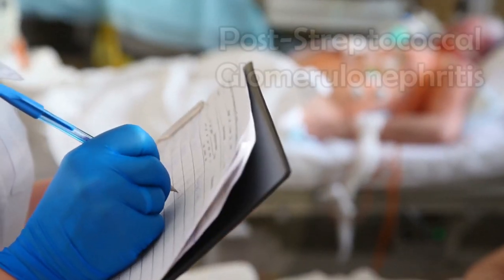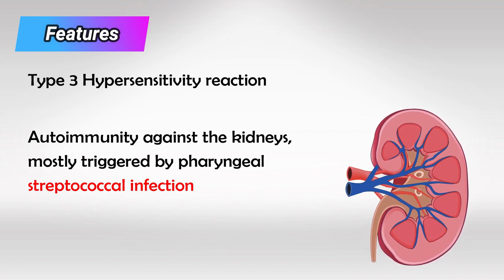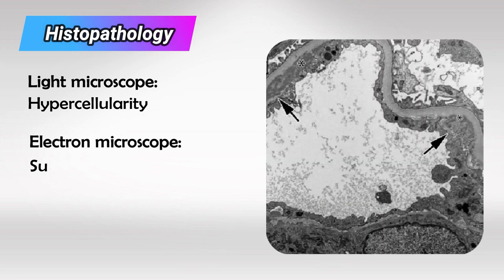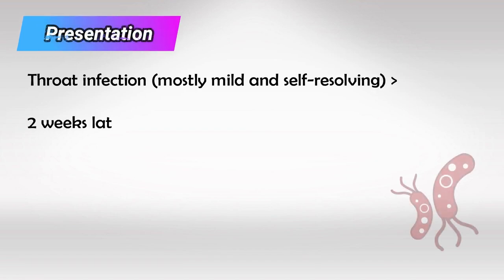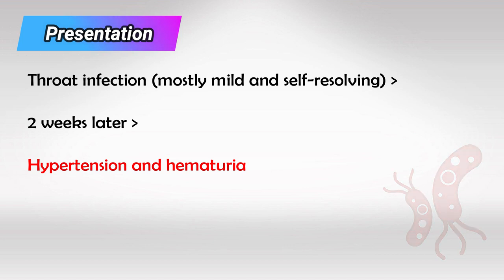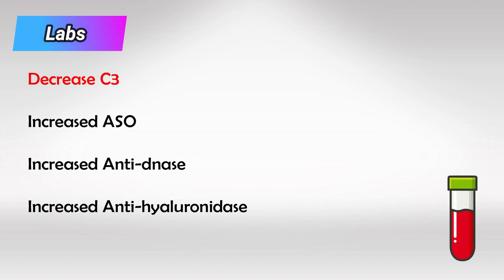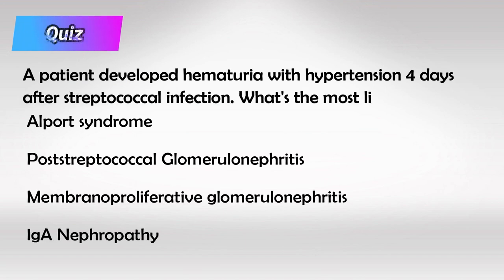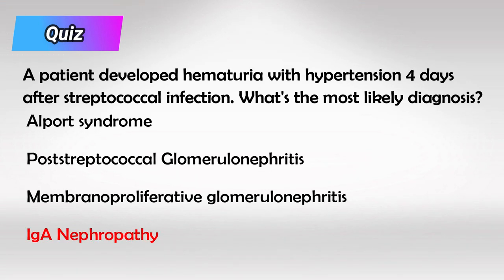Streptococcal Infections and Glomerulonephritis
Poststreptococcal glomerulonephritis (PSGN) is a type of kidney disease that can occur following certain infections caused by Streptococcus bacteria, particularly Group A Streptococcus (Streptococcus pyogenes). It is characterized by inflammation of the glomeruli, which are the tiny filtering units in the kidneys responsible for removing waste products and excess fluids from the blood.

PSGN most commonly occurs in children and young adults, typically a few weeks after an initial infection, such as strep throat or skin infections like impetigo. It is an immune-mediated response, where the body's immune system reacts to the streptococcal infection by producing antibodies. Sometimes, these antibodies can deposit in the glomeruli, triggering an inflammatory response that damages the kidney tissue and disrupts its normal function.

Key characteristics of Poststreptococcal Glomerulonephritis include:

1. **Hematuria (blood in urine):** One of the most common symptoms is the presence of blood in the urine, which can give the urine a reddish or brownish color.

2. **Proteinuria (protein in urine):** Another common symptom is the presence of protein in the urine, which can cause foamy urine.

3. **Edema (swelling):** Swelling, particularly around the eyes, hands, feet, and ankles, is also a common symptom. This occurs due to the kidneys' reduced ability to remove excess fluids and waste products from the body.

4. **Hypertension (high blood pressure):** The inflammation and damage to the glomeruli can disrupt the kidneys' ability to regulate blood pressure, leading to elevated blood pressure levels.

5. **Flank pain:** Some individuals may experience mild to moderate pain or discomfort in the area of the lower back, just below the ribs.

6. **Reduced urine output:** As the kidney function becomes impaired, urine output may decrease.

Diagnosis of PSGN typically involves a combination of medical history, physical examination, laboratory tests, and sometimes a kidney biopsy. The presence of a recent streptococcal infection, along with characteristic symptoms and laboratory findings (such as elevated levels of creatinine, reduced kidney function, and the presence of blood and protein in the urine), can help confirm the diagnosis.

Treatment for PSGN primarily involves managing the symptoms and supporting the kidneys' function while the body naturally resolves the immune response. This may involve bed rest, a low-salt diet to manage edema, and medications to control blood pressure and reduce swelling. In most cases, the condition improves within a few weeks to months as the immune response subsides and the kidneys heal. In severe cases, where kidney function is severely compromised, more intensive medical treatment may be required.

It's important to note that while PSGN is most commonly associated with streptococcal infections, other infections and conditions can also cause similar glomerular inflammation. Therefore, proper diagnosis and management by a healthcare professional are crucial for ensuring appropriate treatment.